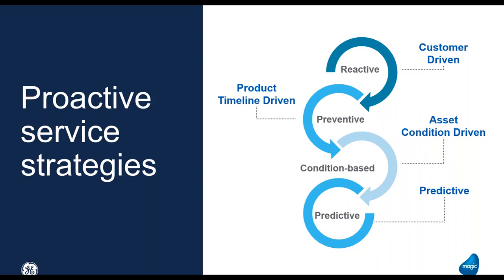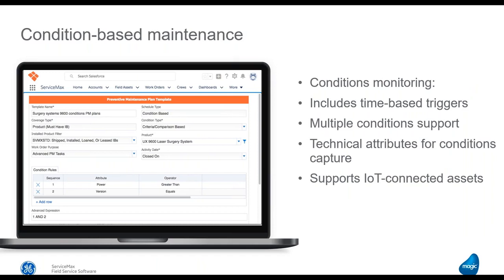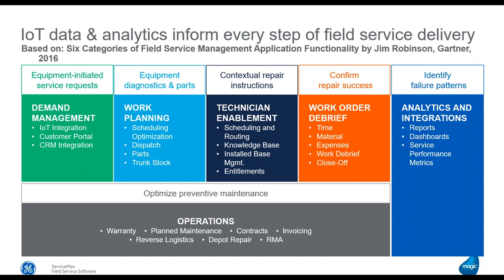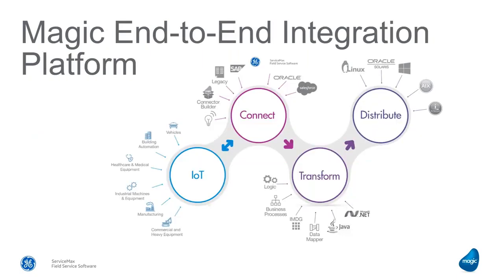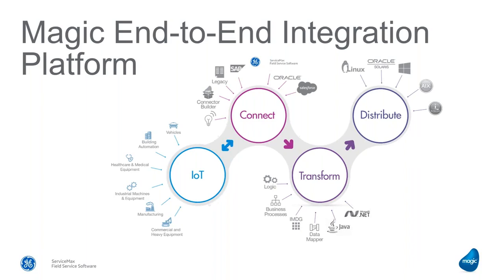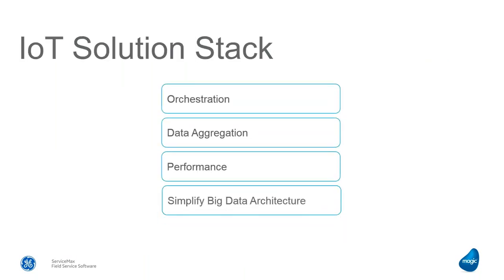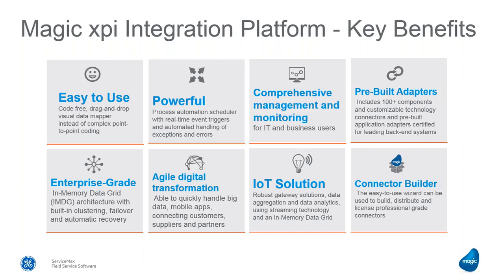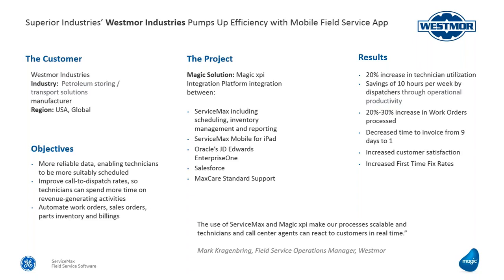Future of Field Service Management. IoT: Connecting the Dots Via Integration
The need for digital transformation as a growth enabler is changing the way companies do business and how they service their customers.  Connected devices (IoT) and Big Data Analytics are poised to drive lower cost of service, higher efficiency, and optimized delivery.

However, realizing those benefits is challenging: what would a service organization need to do to easily Connect the Dots? What are the steps of digital transformation in field service? With numerous devices and data sources, how do you close all of the data silo gaps and utilize new technologies to enhance your field service center?

We will examine key decisions and best practices to leverage modern integration tools that will provide greater customer visibility and help deliver a more effective predictive maintenance strategy.

You’ll Learn:
• Proactive service – how to move from break-fix to proactive and even predictive service models
• Redefining ‘service’ – how proactive use of data is revolutionizing the service industry
• Moving forward – how the latest technologies including mobility, cloud, integration and big data are transforming field service management
• Intelligent end-to-end field service